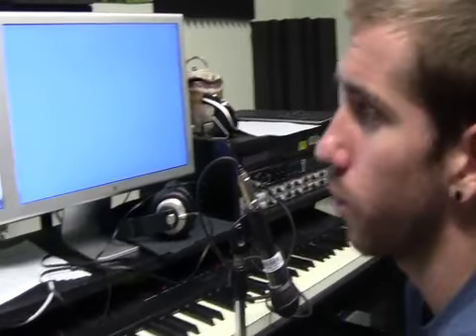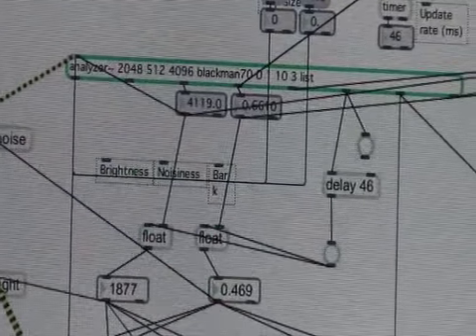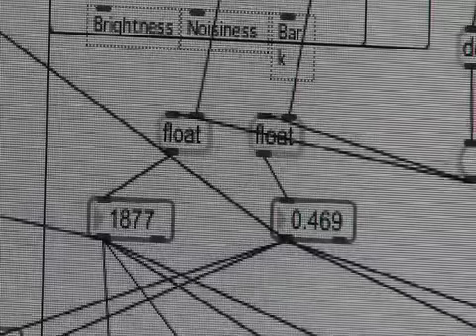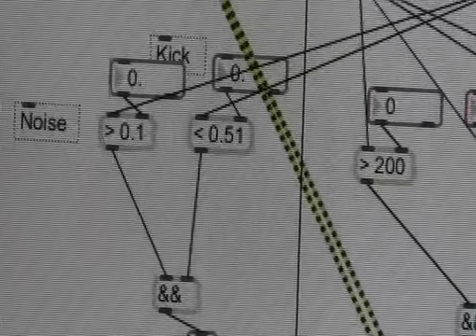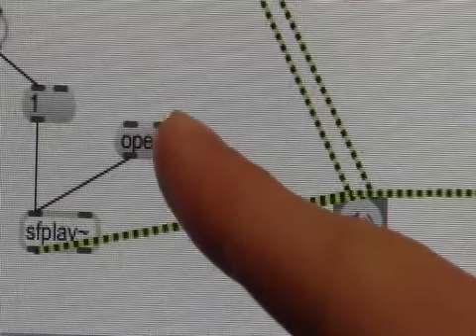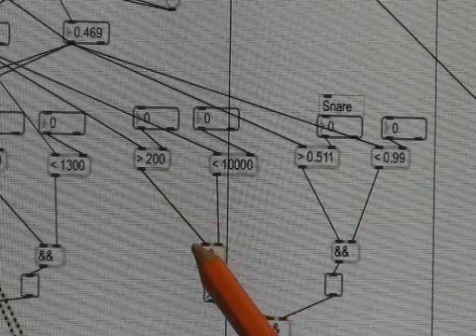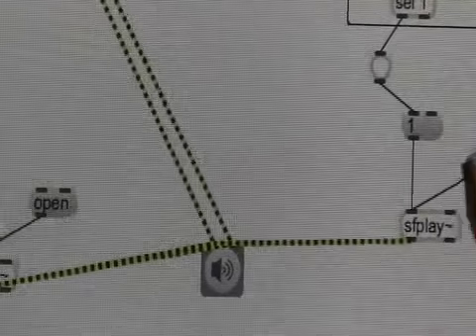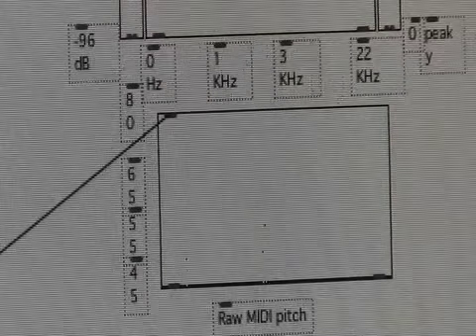Machine Listening - Percussion